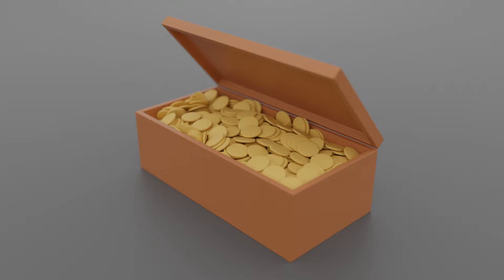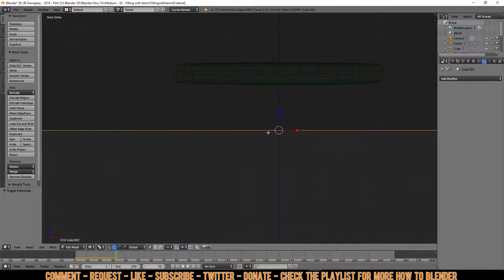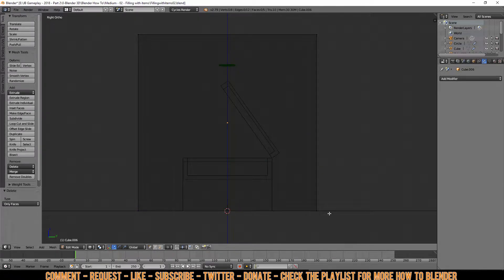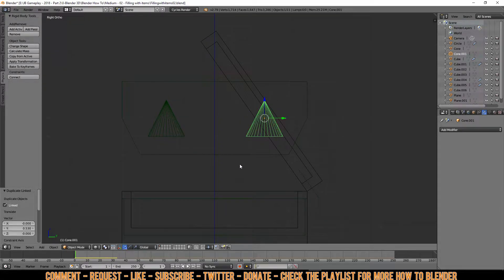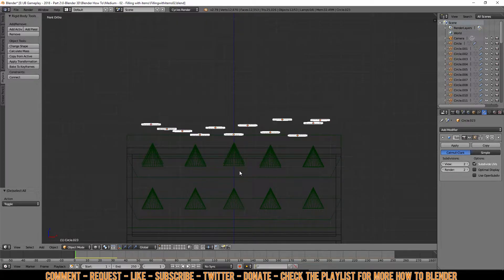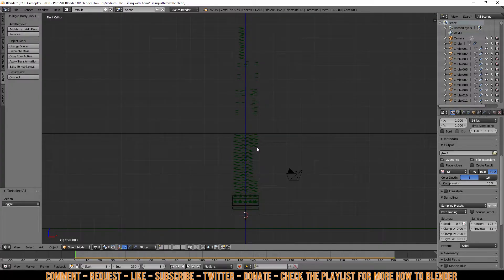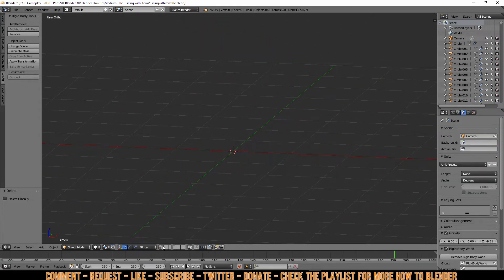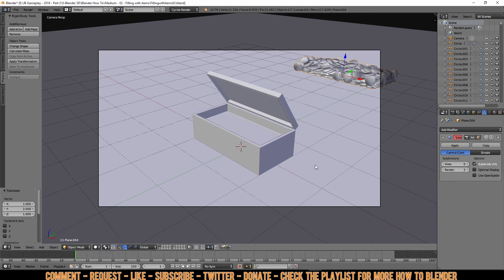Blender 3D - How to make - Filling spaces with items - Medium Tutorial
Welcome to my ''how to make'' lessons with the free 3D program ''Blender''
PC Specs:
Recorder OBS